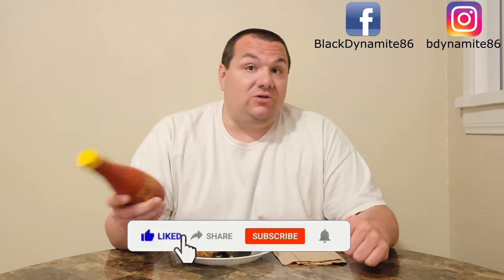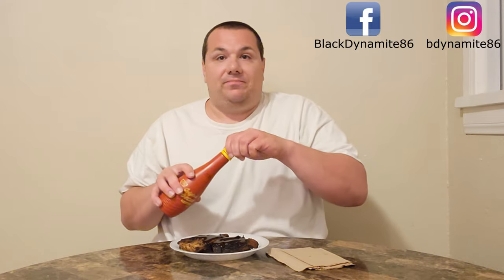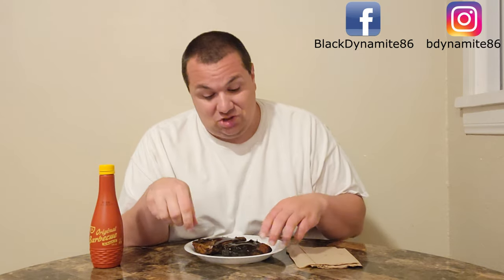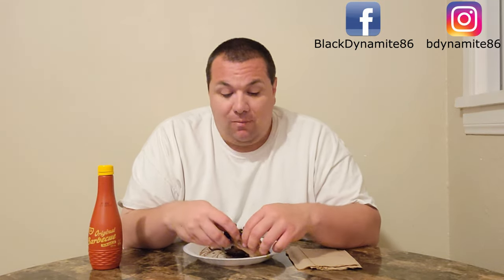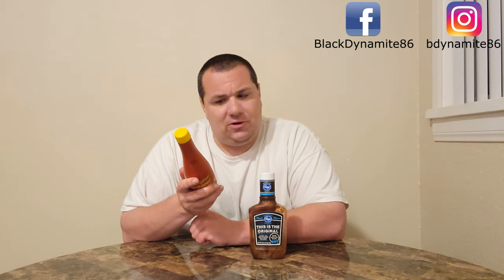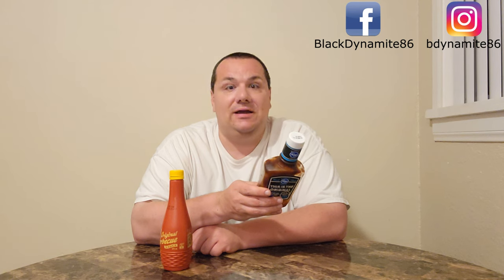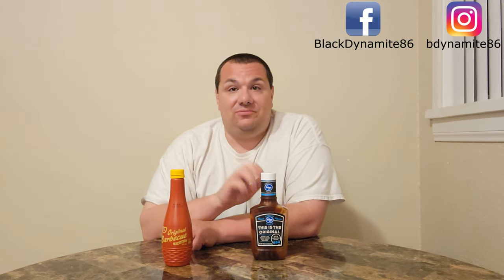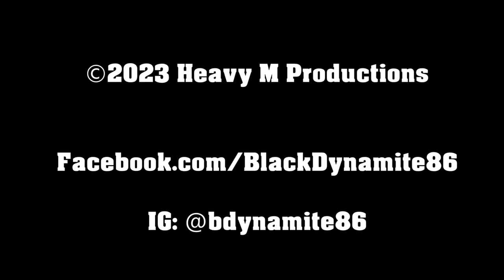ETA BBQ Sauce Taste Test | Australian Food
My first time trying Australian Barbecue Sauce!